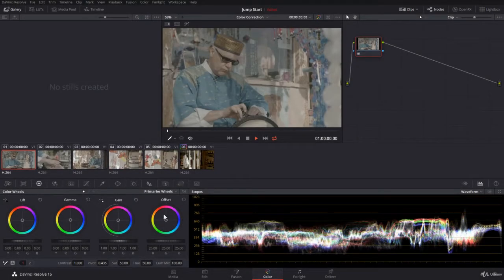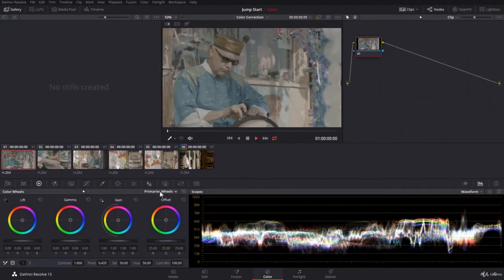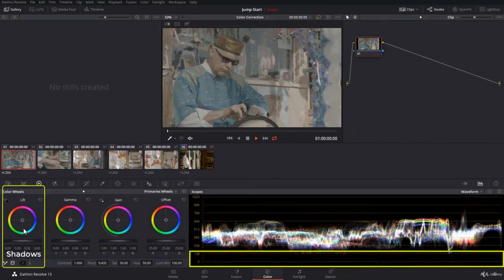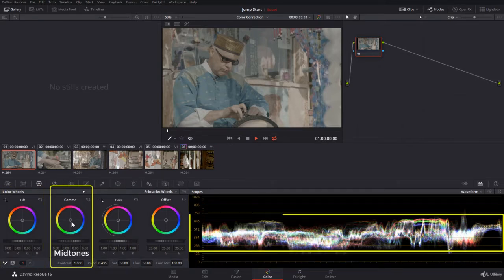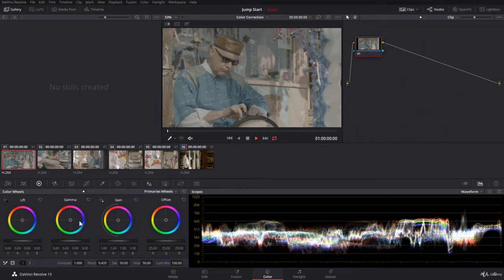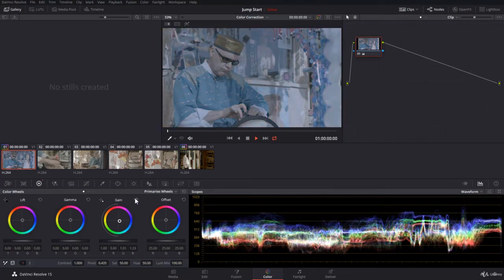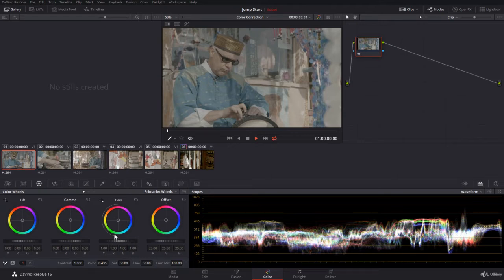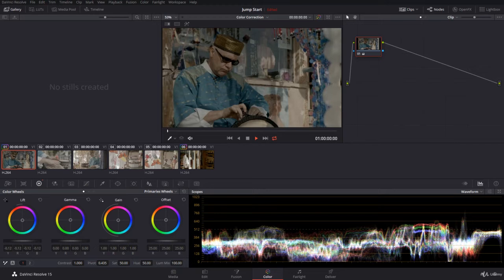Davinci Resolve Tutorial 142 How to use Primaries Wheels